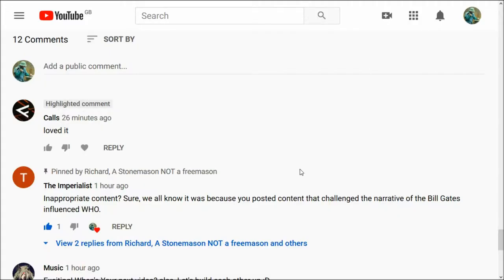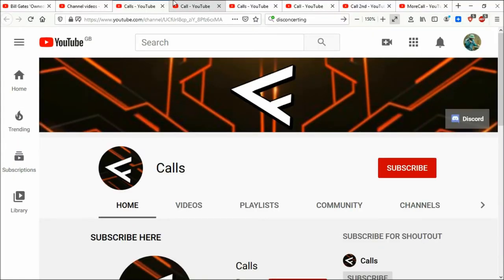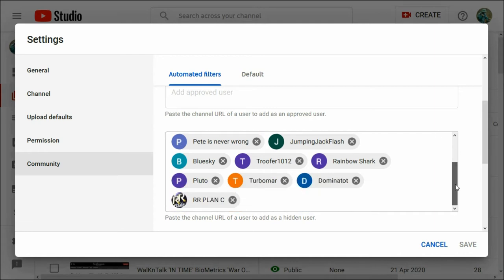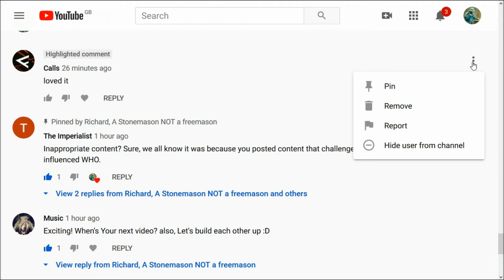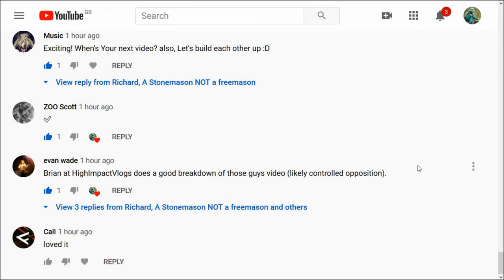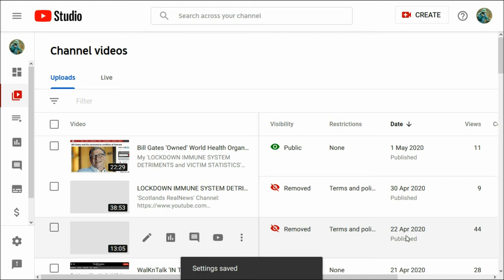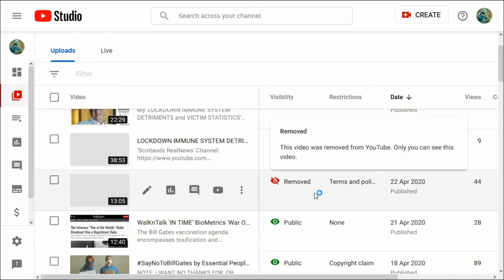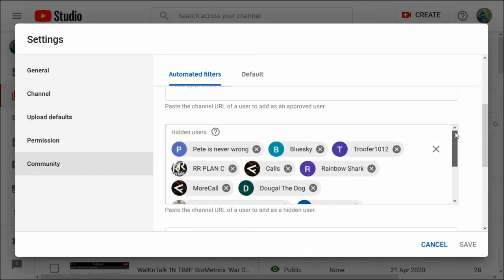TrollWars TROLL CONTROLL at ALCATROLLZ PRISON 01st May 2020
Trolls. You either hate them or you hate them. Either way.
If you want to view my full list of trolls or want to inform me of a suspected troll please note i have a comment on my 'Discussion' page dedicated to sharing information.